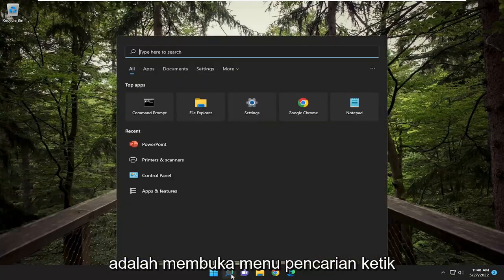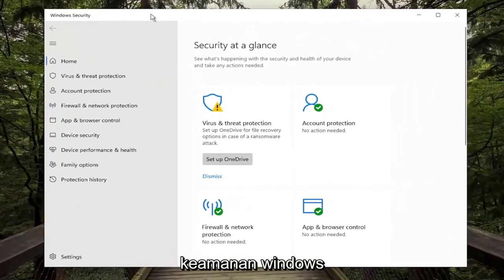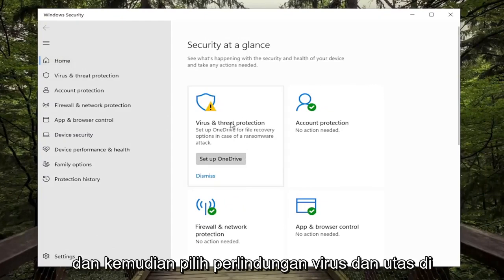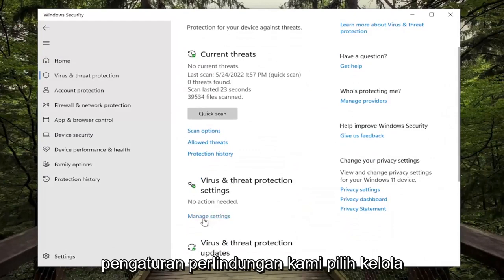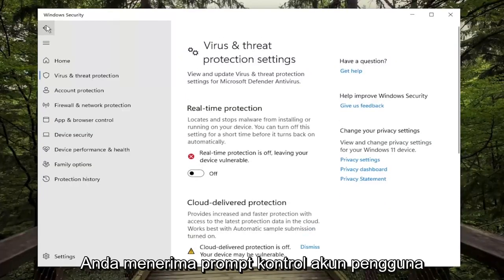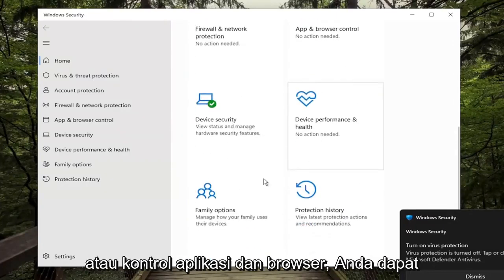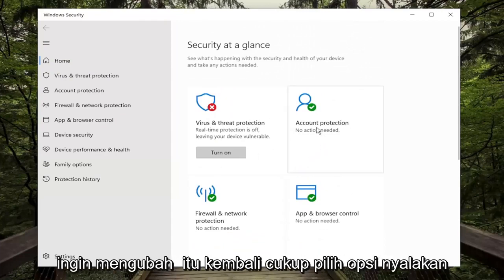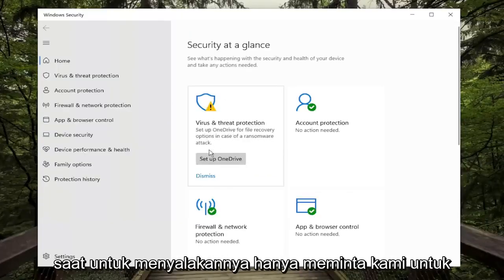Cara Mengaktifkan atau Menonaktifkan Microsoft Defender di Windows 11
Cara Menonaktifkan atau Mengaktifkan Windows Defender di Windows 11 - Panduan Lengkap

Windows Defender adalah alat antivirus bawaan yang lengkap dan gratis dengan perlindungan yang andal. Namun, ada beberapa kelemahan untuk menggunakannya. Ini intensif sumber daya, dan akan terus berjalan di latar belakang setelah dimatikan – kecuali telah dinonaktifkan secara permanen.

Keamanan Windows (sebelumnya Windows Defender dan nama lainnya) di Windows 11 adalah suite perlindungan virus dan malware bawaan Microsoft. Antivirus waktu-nyata Windows Security diaktifkan secara default, dan kami menyarankan agar tetap seperti itu. Namun, mungkin ada saatnya Anda perlu menonaktifkannya.